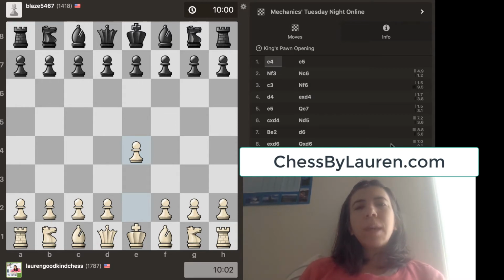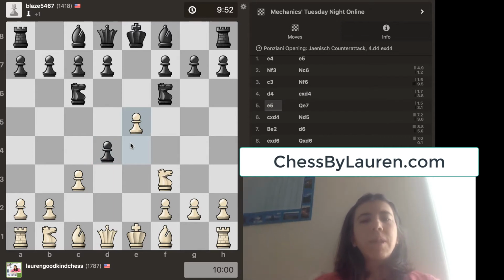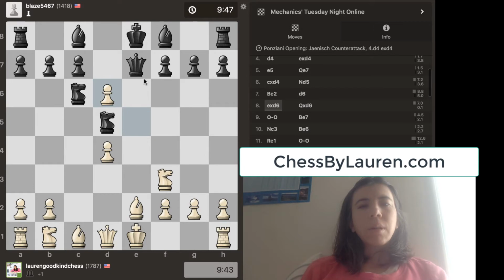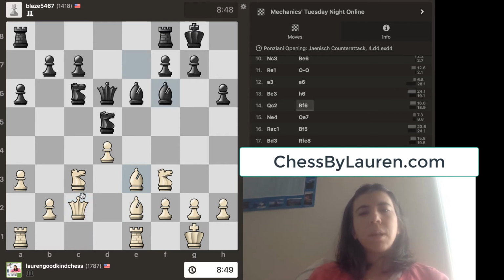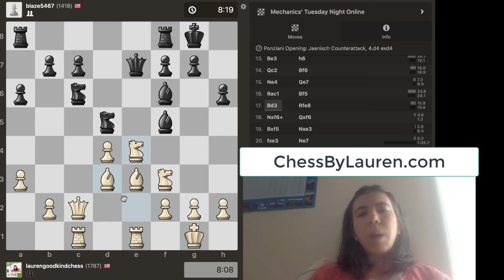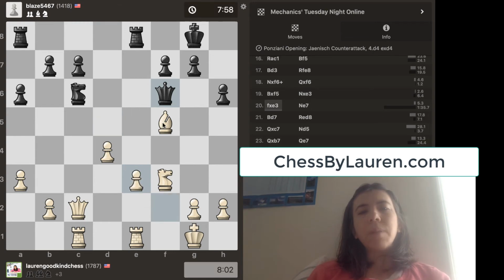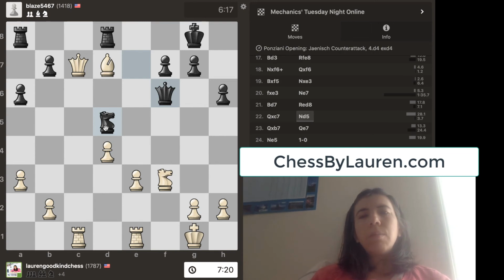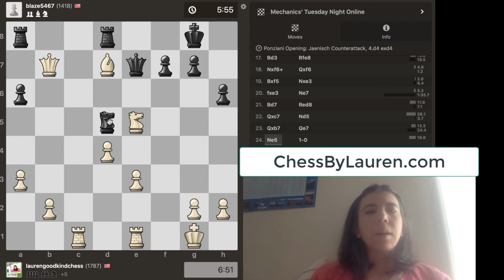Chess For Beginners: Chess game analysis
Chess For Beginners and Chess game analysis: I analyze one of my games that I won when I played in the Mechanics Institute Chess Club Tuesday Night Online Rapid tournament on May 5th, 2020.  .

Enjoy watching my chess game analysis.

This channel is all about for chess for beginners!  Learn chess here!   You will learn chess basics strategy.
 Everyone is welcome on my channel, but since chess is a male-dominated game, I'm also here to inspire more girls and women to play chess.

I'm a proud author of two major chess books which are published on Amazon.com. My most recent book, "Queen For A Day: The Girl's Guide to Chess Mastery"  is endorsed by WGM Jennifer Yu, the 2019 US Women's Chess Champion, WGM Jennifer Shahade, 2-Time US Women's Chess champion, and other respected chess leaders and organizations.

I created 500 unique chess puzzles.  The puzzles are endorsed by top chess leaders, including FM James Eade, who wrote the “Chess For Dummies” book!